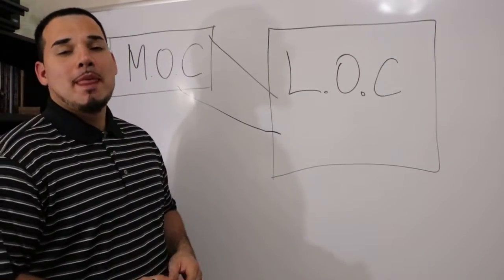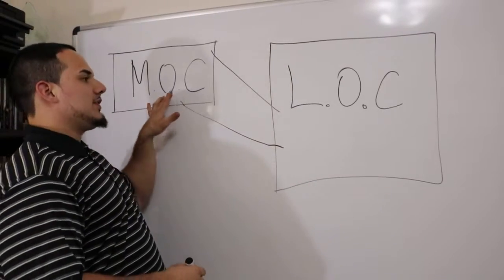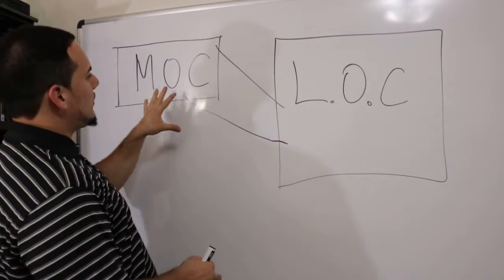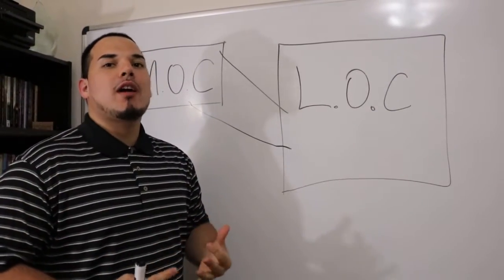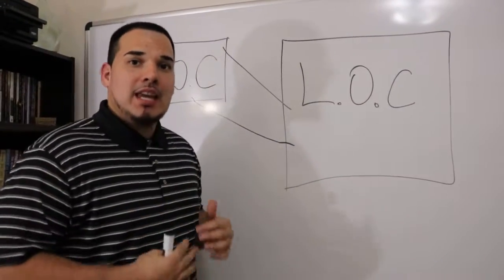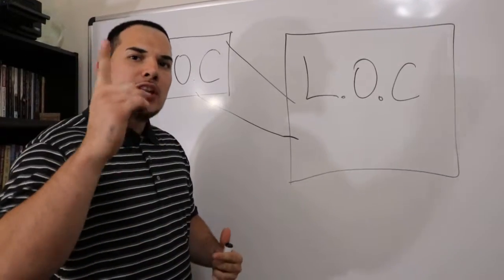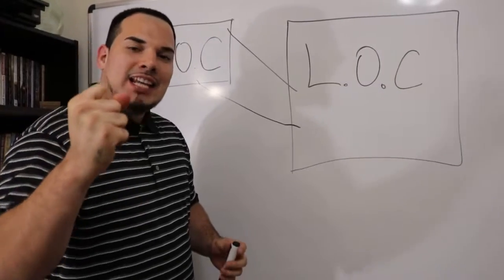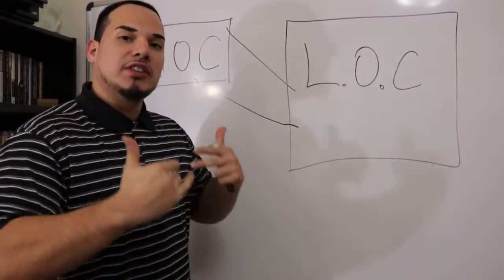Where is your mind at?